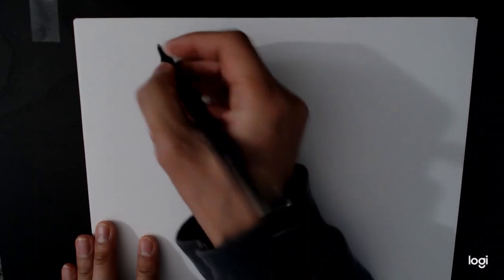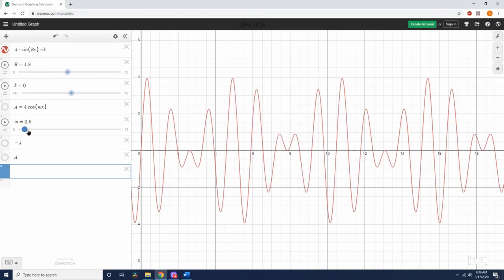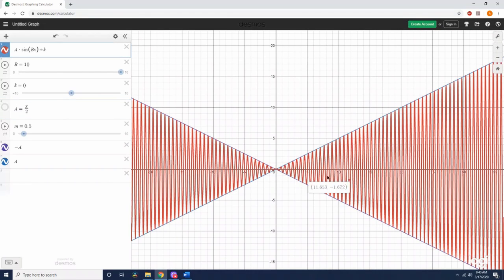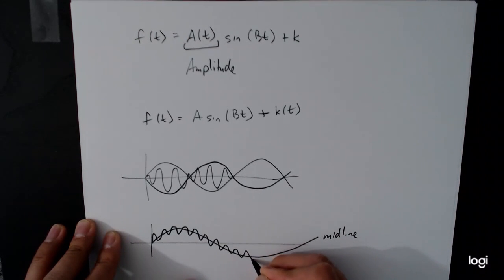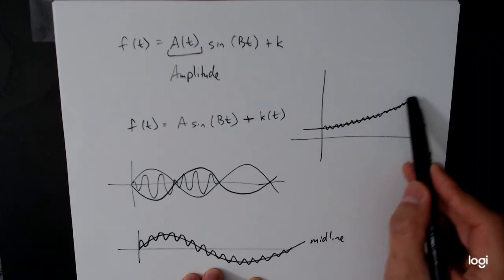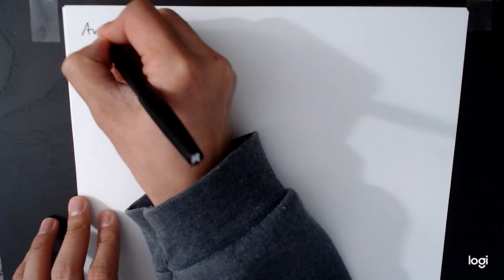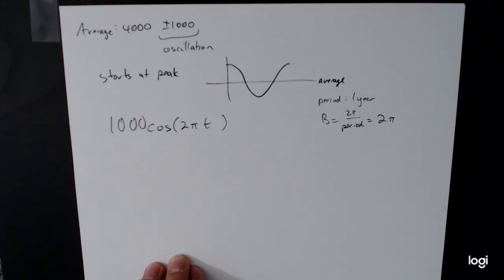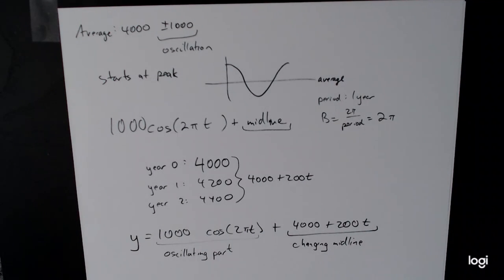MATH 127 - Section 7.4 - 3. Varying Amplitude and Midline